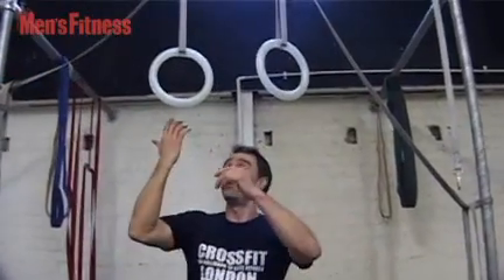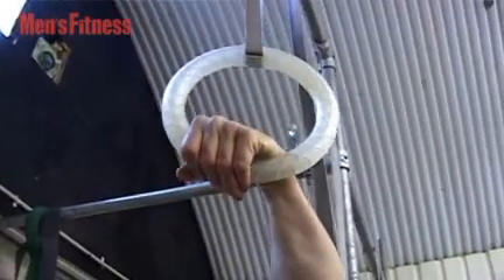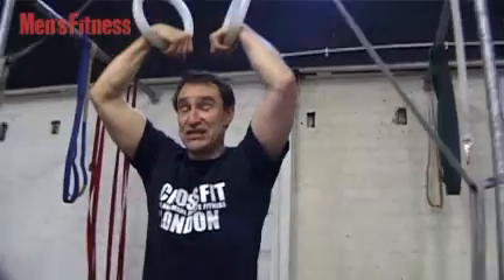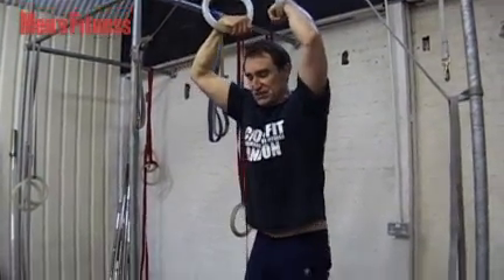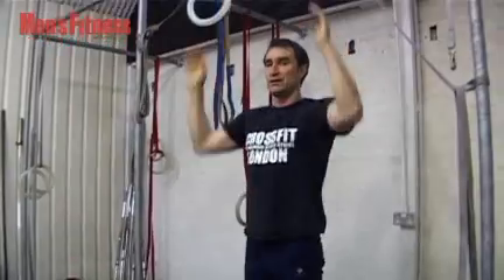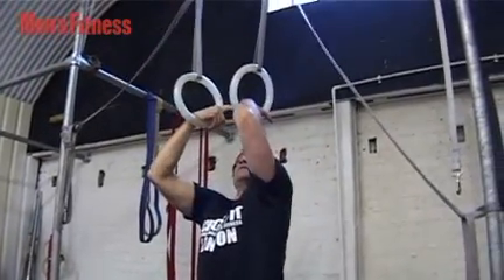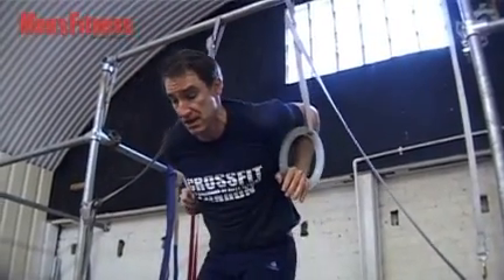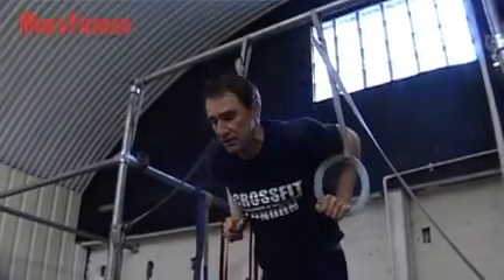How to do a muscle up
Crossfit trainer Andrew Stemler can bang out loads of muscle-ups, which makes him the perfect chap to teach you how to do them.